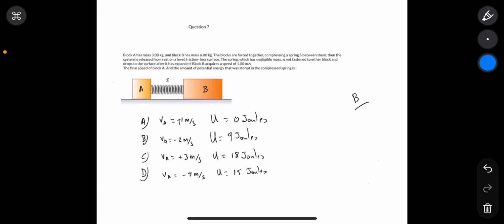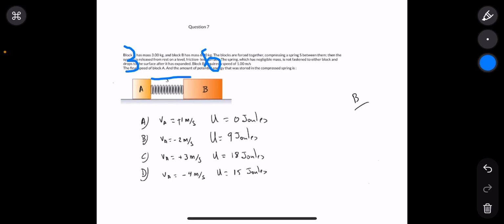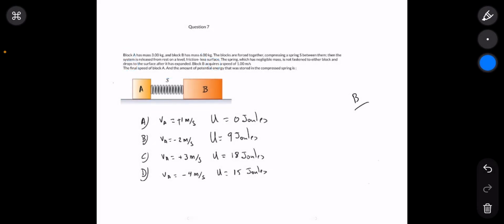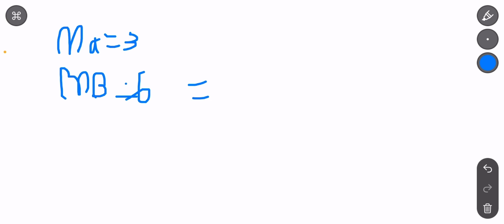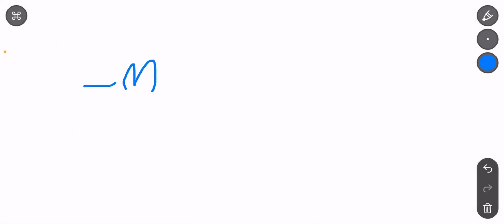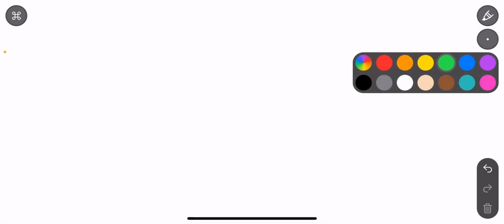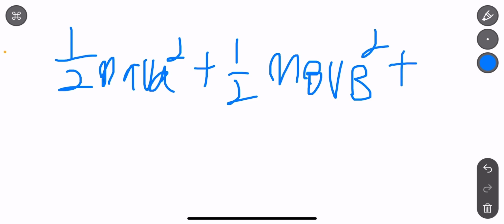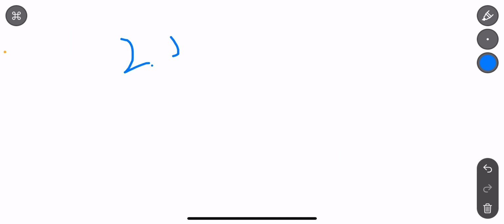TEST 4 (FINAL) Q: 6